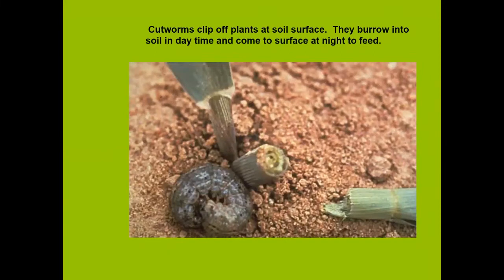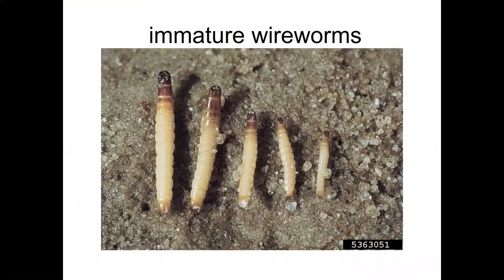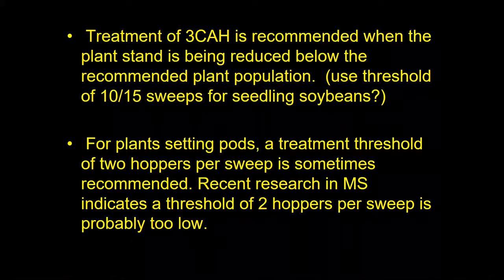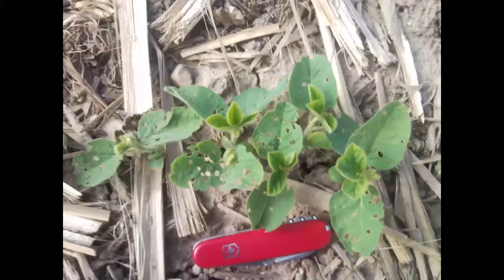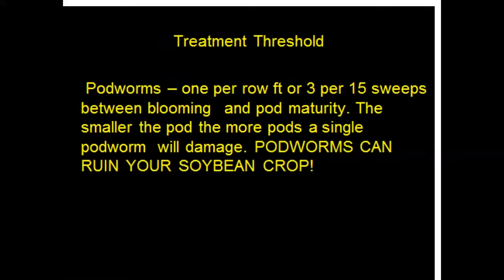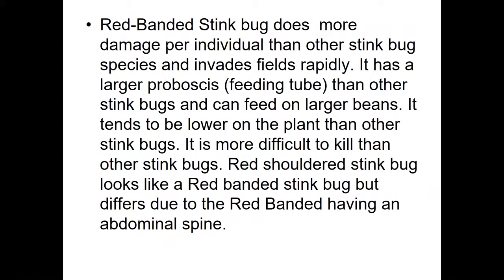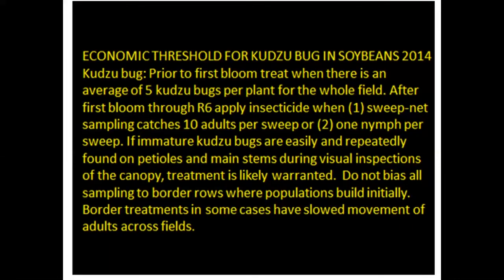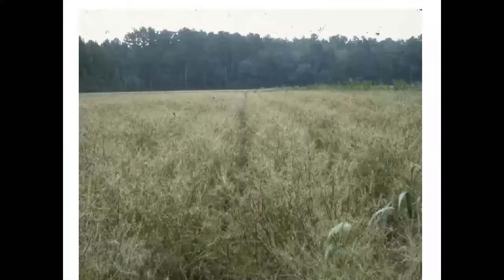Tim Reed - Scouting for Insect Pests in Soybeans